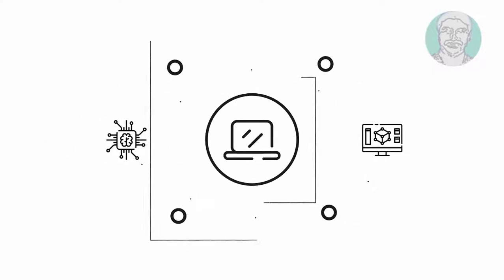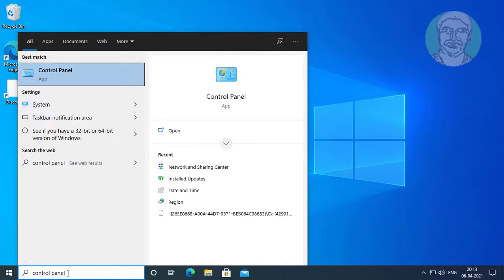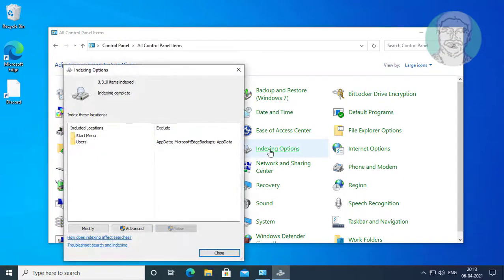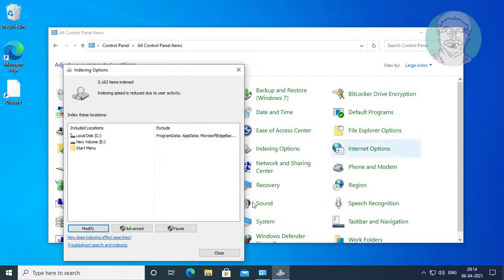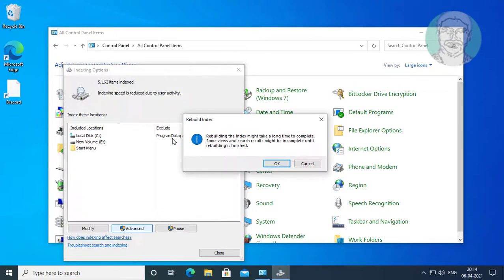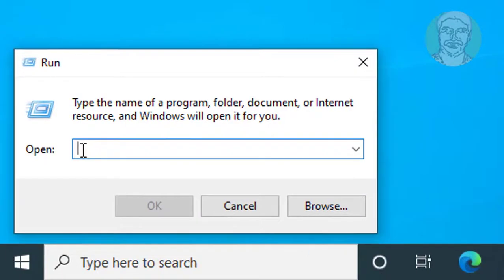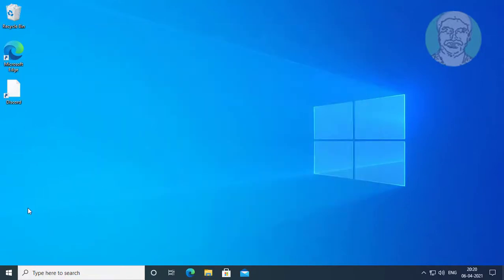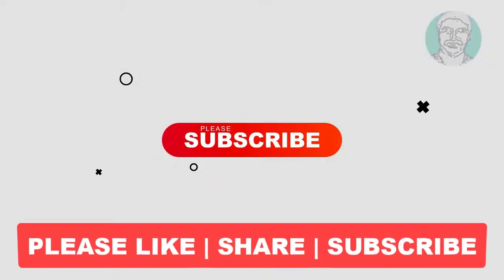Fix No Items Match Your Search Error In Windows File Explorer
This Tutorial Helps to Fix No Items Match Your Search Error In Windows File Explorer

C:\Users\%username%\AppData\Local\Microsoft\Windows\1033